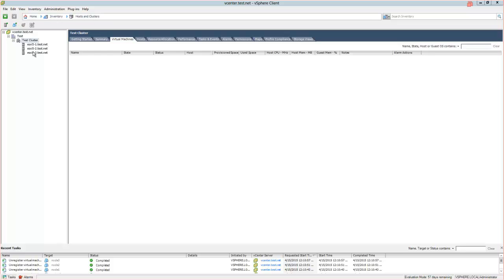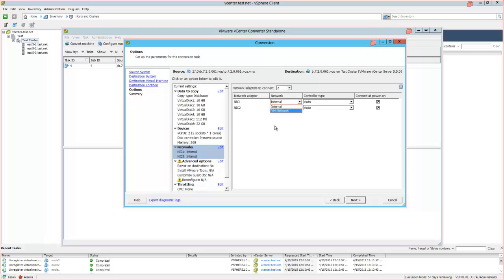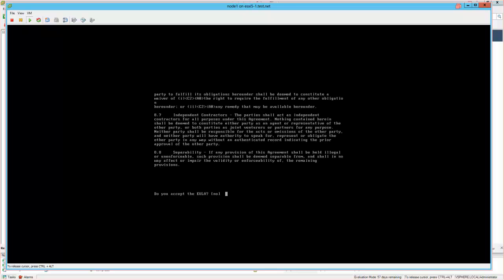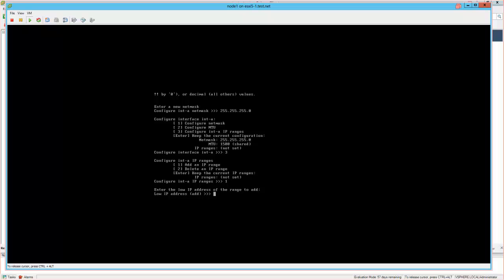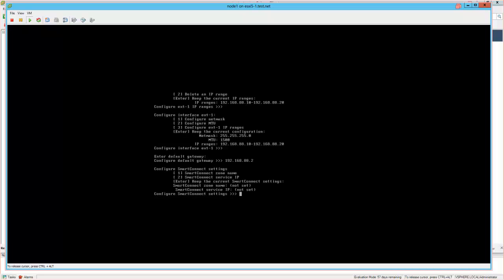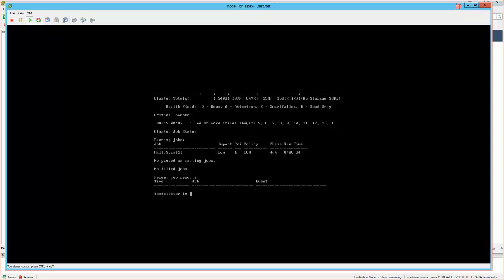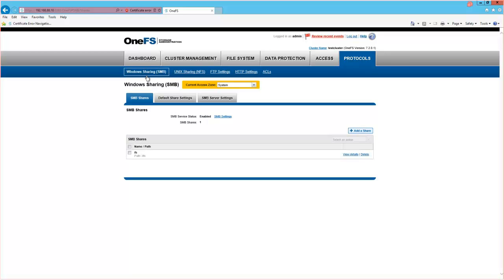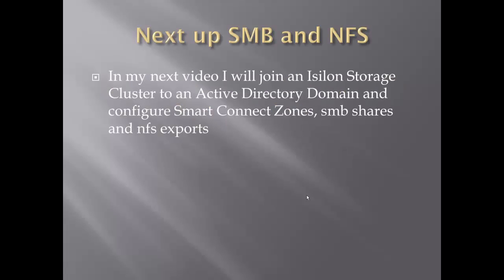Installing Isilon 7.2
Installing an Isilon Storage Cluster version 7.2 on an ESXi 5.5 Cluster